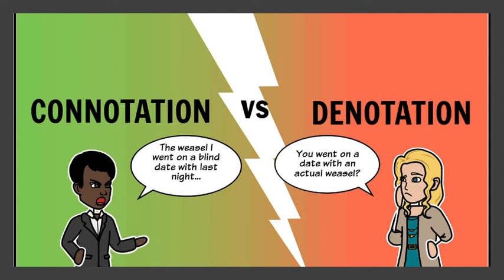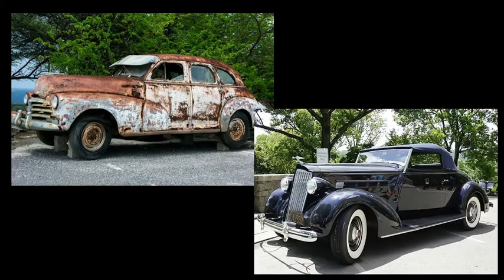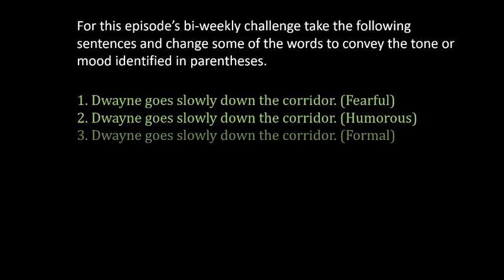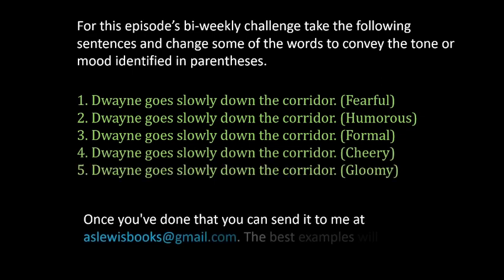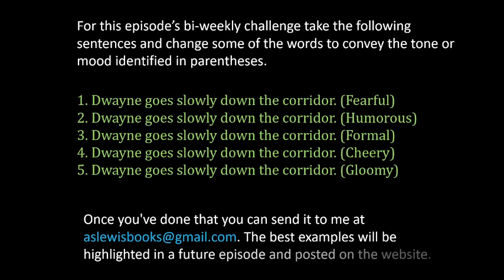Everything's All Write Video Podcast S1 E10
S1 E10

Everything's All Write  - Bird is the Word! or Word Choice

Everything’s All Write is a bi-monthly podcast for authors and writers with tips, tricks, and challenges to level up your writing skills, hosted by author A.S. Lewis.

Tumbler: aslewis

Editing performed on Filmora Wondershare.